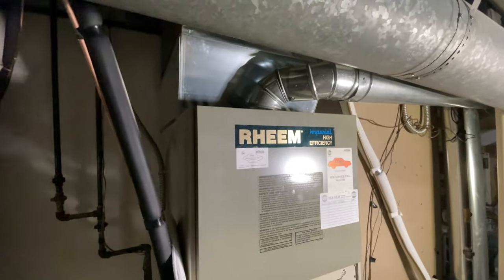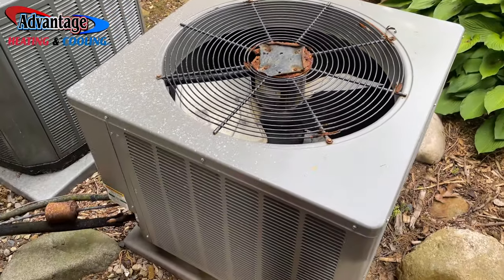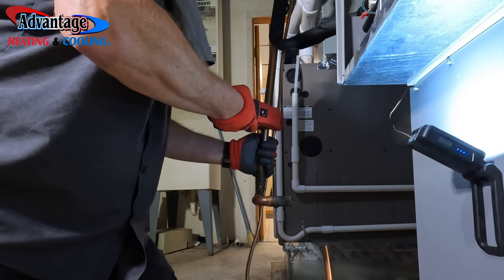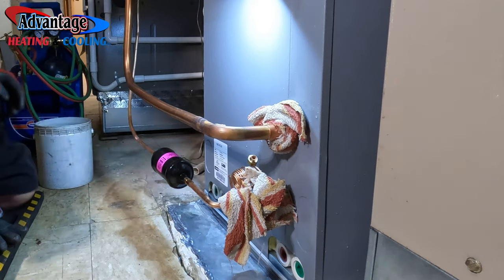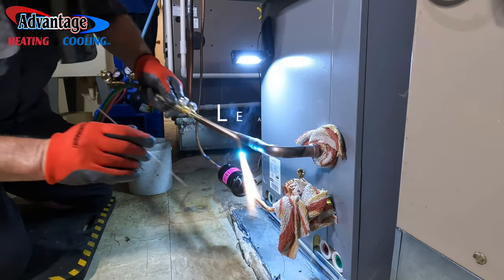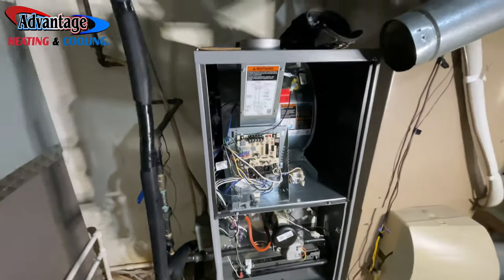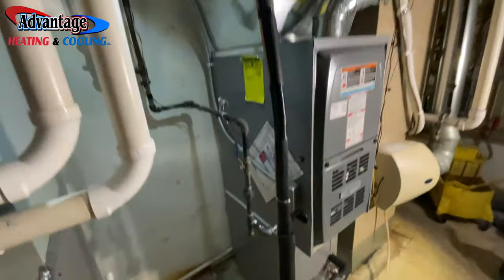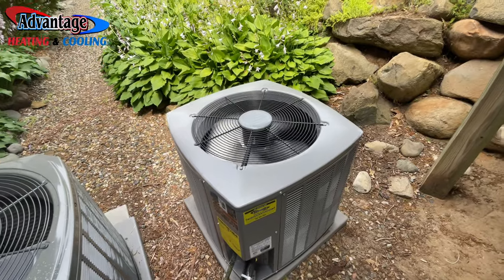Discover the Expert's Choice for Rheem Furnace and AC Replacement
This video discusses the Rheem Furnace and Ac Replacement with Armstrong HVAC. We'll cover this arrangement's advantages, the requirements that must be met, and the timeframe within which the work can be completed.

If you're in the Battle Creek, Michigan area and need a new furnace or air conditioner, contact Advantage Heating & Cooling. We'll be able to provide you with a consultation and offer you the best possible options for your needs.
👇 Great Deal!
Midea Duo 12,000 BTU (10,000 BTU SACC) HE Inverter Ultra Quiet Portable Air Conditioner, Cools up to 450 Sq. Ft., Works with Alexa/Google Assistant, Includes Remote Control & Window Kit

3 Amp Lil’ Popper
Appion Valve Core Removal Tool
Fieldpiece MR45 Recovery Machine
Klein 7in1 Flip Socket
Refrigeration Technologies Maximum Strength Condenser Cleaner
NU CALGON 4774-0 Coil Gun Sprayer With Quick Connect Hose Nozzle
RT100S Big Blu Micro Leak Detector 1 Qt